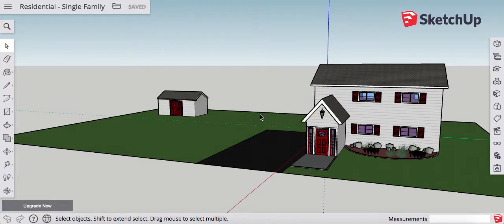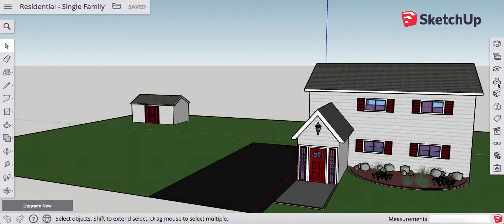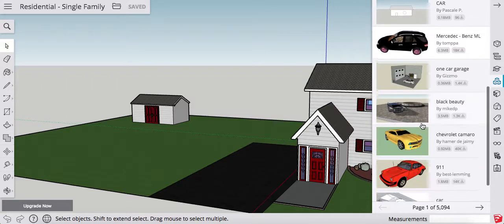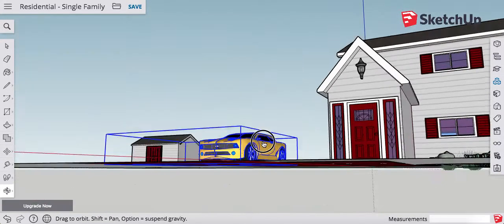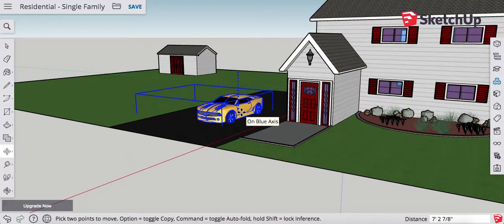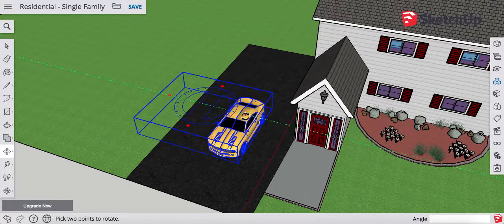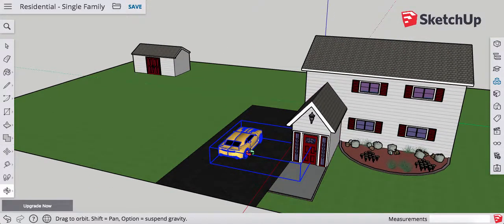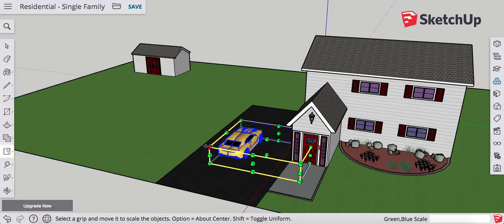3D Warehouse and Downloads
How to use 3d Warehouse and using Downloads